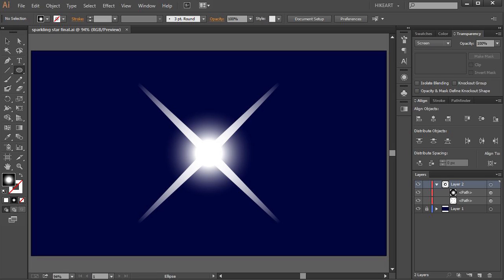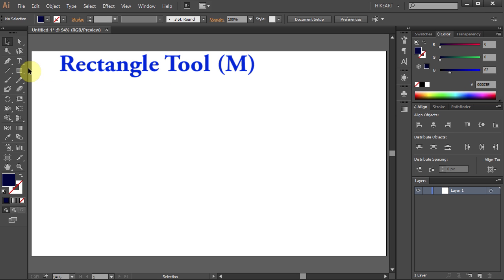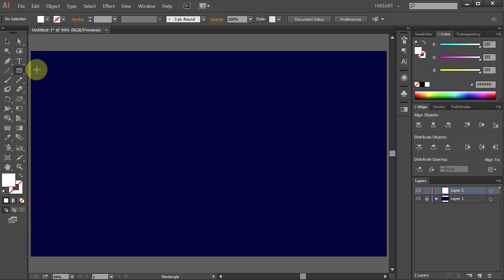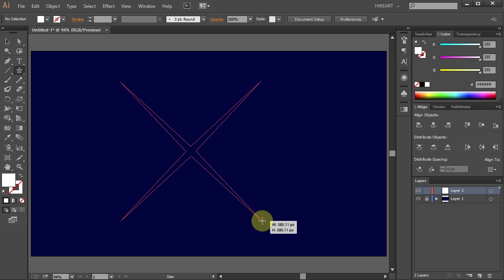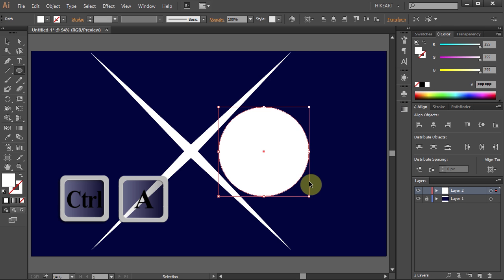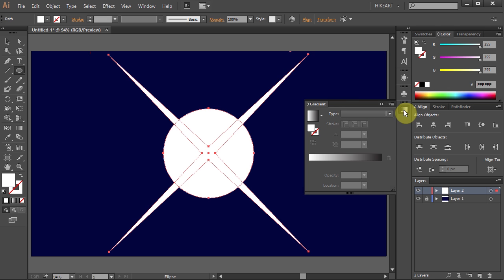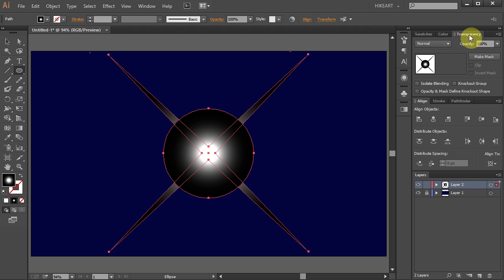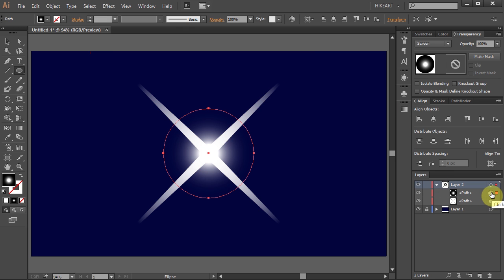How to Draw a Sparkling Star in Adobe Illustrator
Very easy way to create a sparkling star effect using the star, ellipse, and blending mode tools.
TUTORIALS